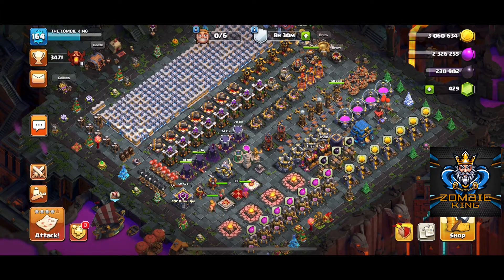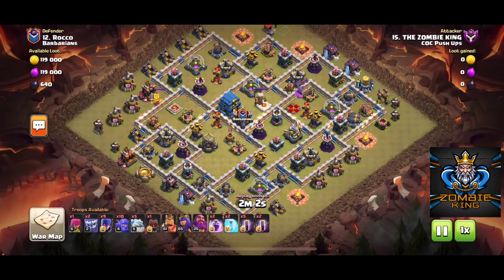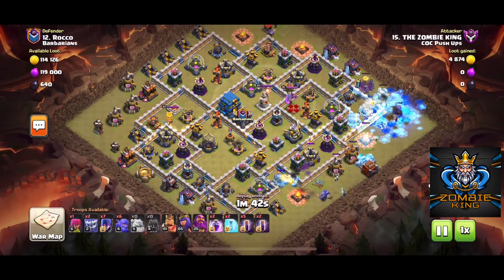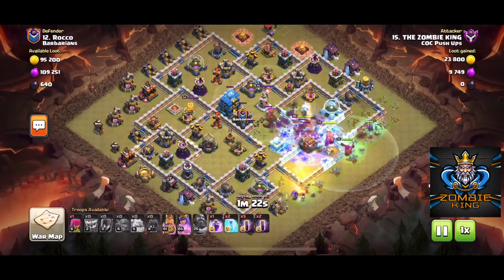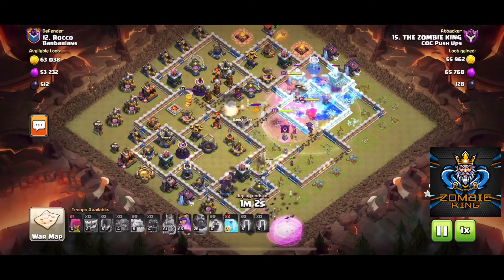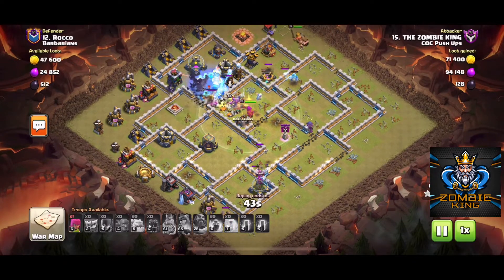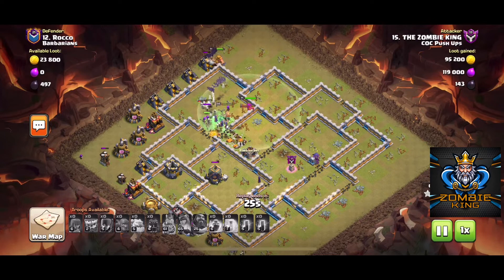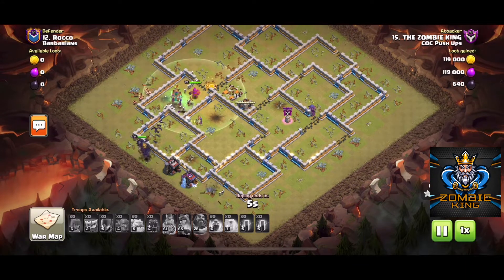Townhall 12 War Attack (Clash of Clans )